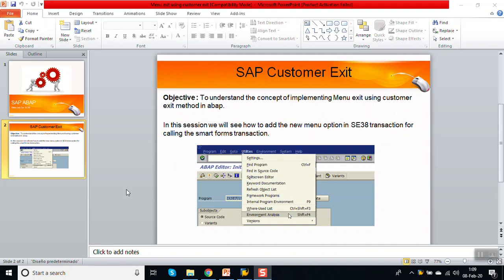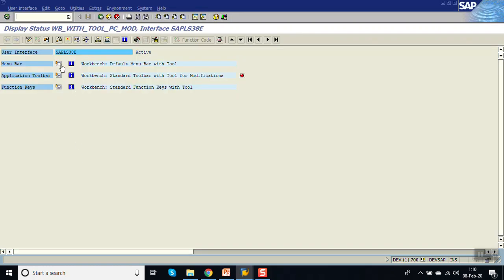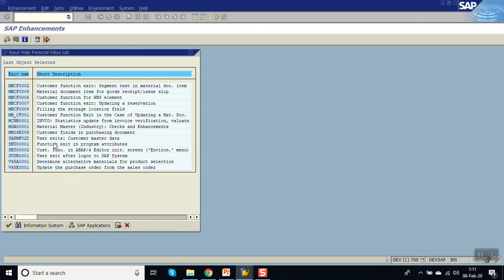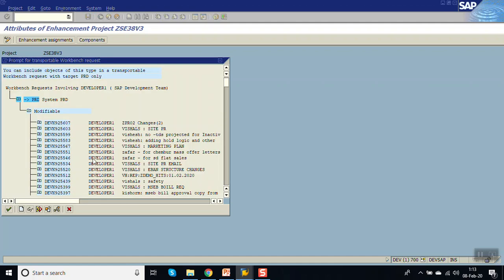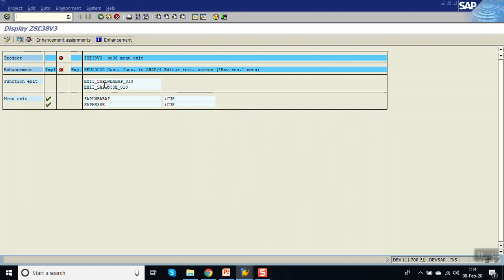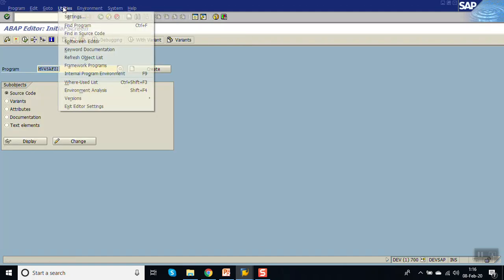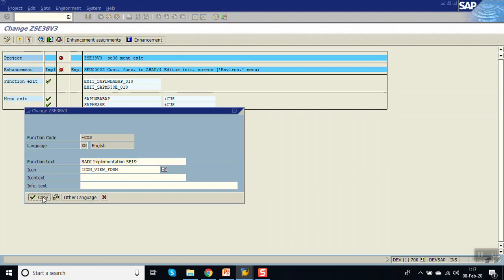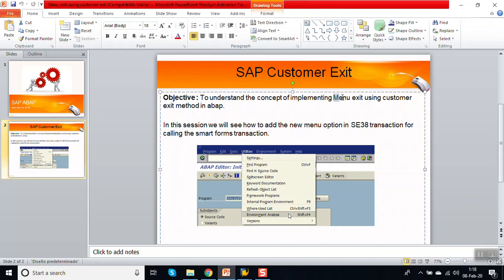6 sap abap Menu exit for SE38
6 sap abap Menu exit for SE38